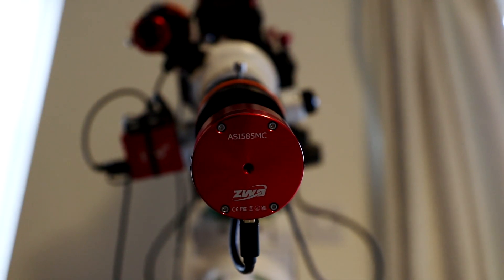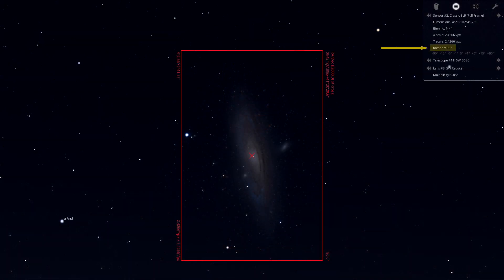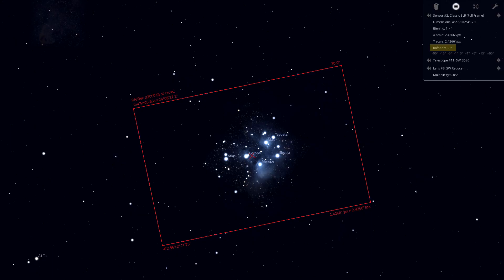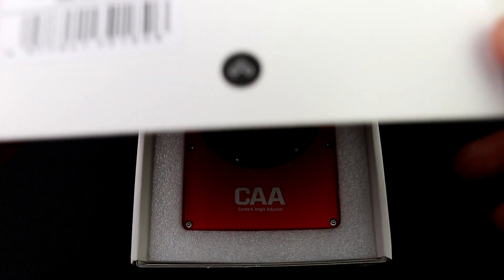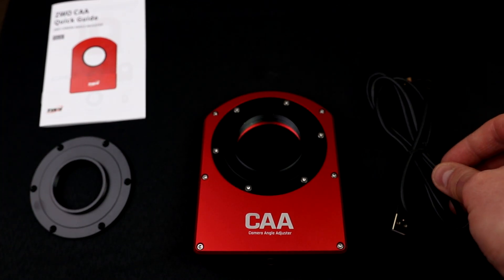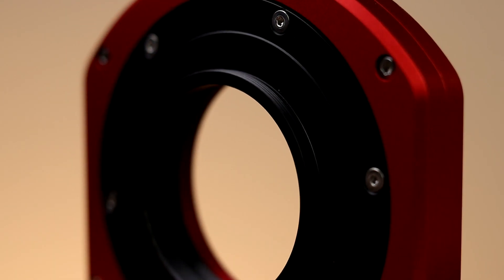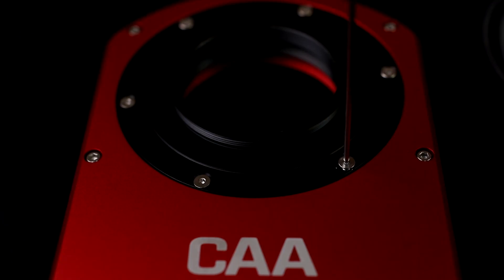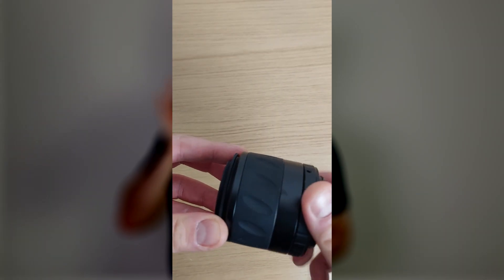Spin Me Right Round! | ZWO Camera Angle Adjuster Review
The ZWO Camera Angle Adjuster - The CAA, is the newest product from astrophotography company ZWO. The CAA is a rotator that helps you frame your targets perfectly without having to manually remove the camera to rotate it.

It also allows you to change framing during an imaging session to maximise the time you have imaging during those rare clear nights.

Thank you to ZWO for sending me a review sample so I can bring this video to you.

If you fancy purchasing a ZWO CAA, you can use the link below to buy one. I'll get some compensation for your purchase, and it doesn't cost you anything more.

Buy the ZWO CAA

Support

=== Timestamps ===

0:00 Intro
1:06 Why Use An Adjuster?
3:25 Build Quality
4:52 Attaching The ZWO CAA
7:27 Rotating Weight Capacity
10:37 Cable Snagging
13:58 Issues With The ZWO CAA
16:53 Pricing & Conclusions

Music

  / chaelmusic

  / chael_music

  / chaelmusicofficial